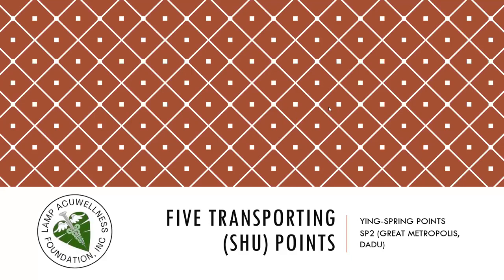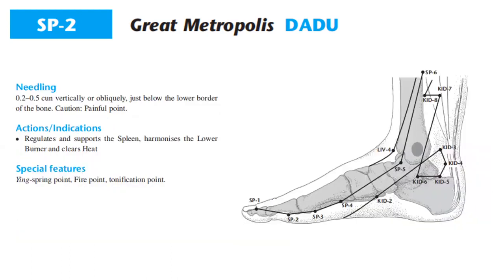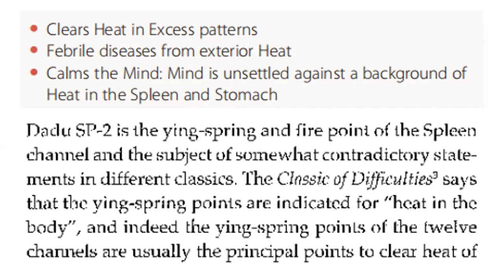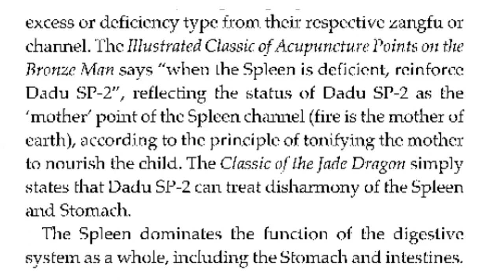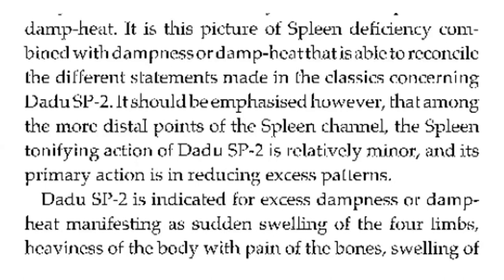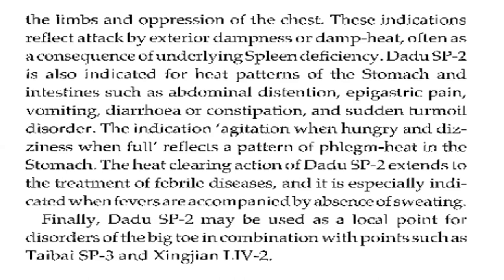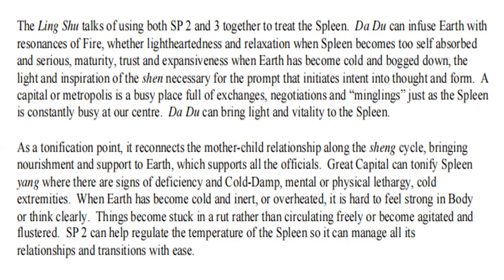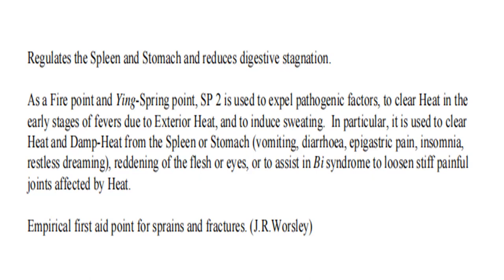SPLEEN 2 DADU (GREAT METROPOLIS, GREAT CAPITAL, GREAT POOL, BIG CAPITAL)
Location:  On the medial aspect of the foot, in the depression anterior and inferior to the proximal metatarsodigital joint of the big toe, at the junction of the red and white skin.

Classification: Ying-Spring point of the Spleen Meridian.

Indications:
Gastric pain, constipation
Febrile diseases without sweating

Functions: Clears Heat, regulates and tonifies the Spleen, resolves Damp-Heat (i.e. gout).

Ying-Spring points are where the qi dribbles down the meridian. Ying-Spring points are indicated for heat in the body and changes in the complexion. Ying-Spring points are known to clear heat from the meridian.

Needling: Perpendicular insertion .3 - .5 cun.